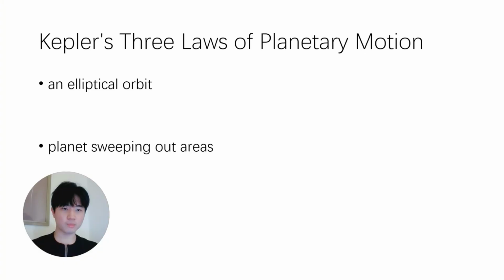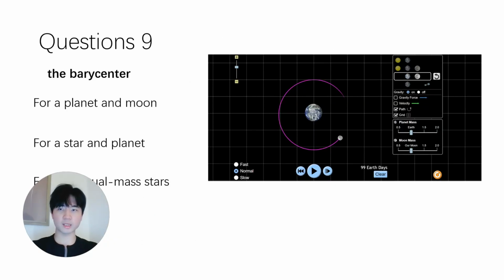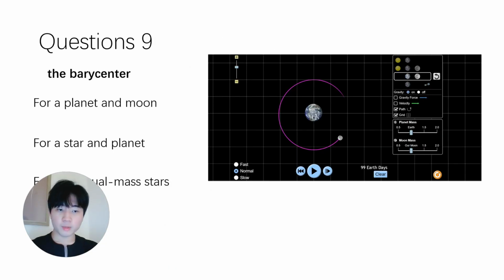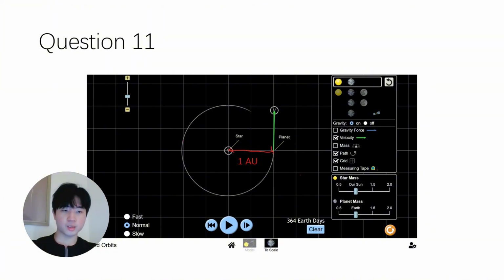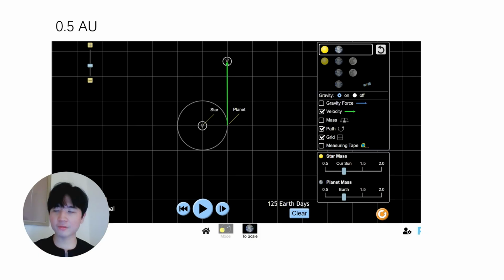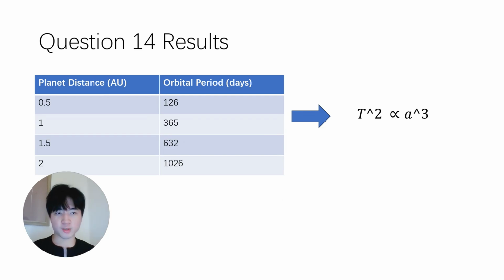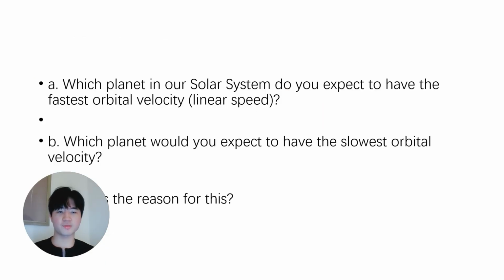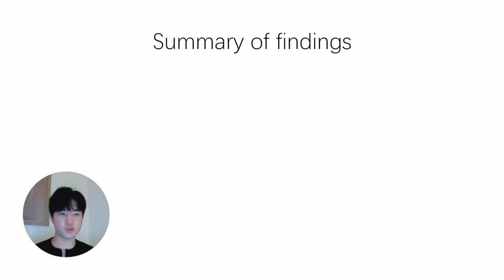z5601850-Zhang-Final video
PHYS1160 – Experiment 1: Understanding the Solar System.